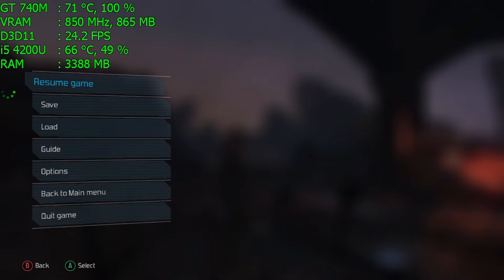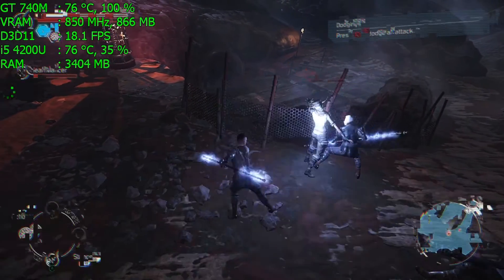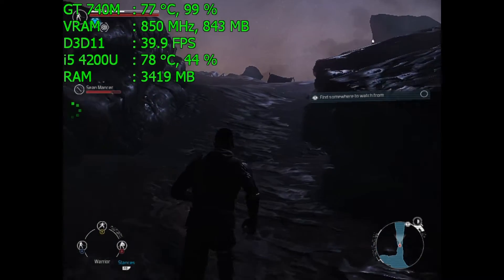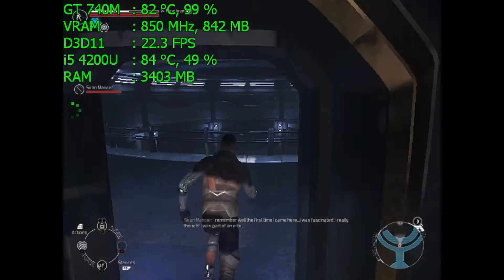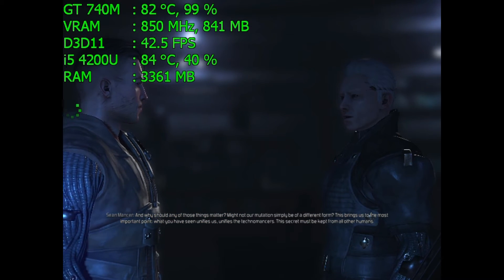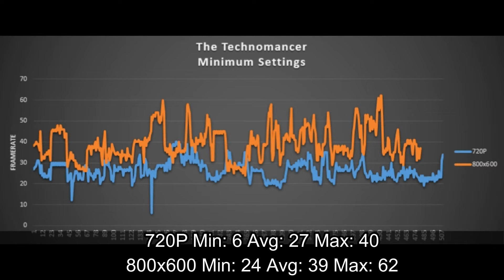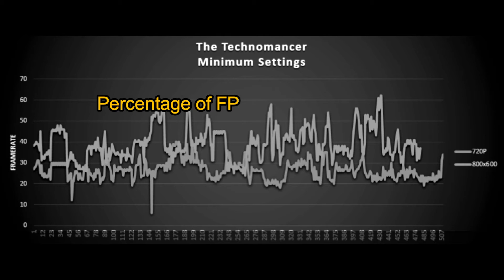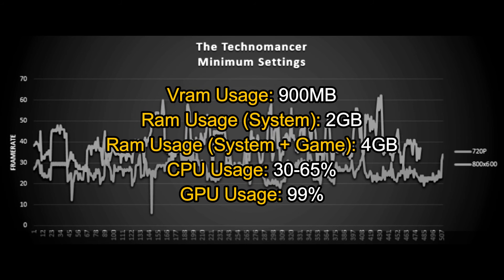The Technomancer Asus X550LB (i5 4200u/GT 740M) [Minimum]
Framerate (Minimum Settings)
720P Min: 6 Avg: 27 Max: 40
800x600 Min: 24 Avg: 39 Max: 62

PC Specs:
Model: Asus X550LB-XO055H
CPU: Intel Core i5-4200U 2.3GHZ
Ram: 8GB DDR 3L 1600MHZ CL11

Software:
GPU Drivers: Nvidia ForceWare 368.39 WHQL
OS: Windows 10 64Bits
FPS Register: Fraps 3.5.99
Monitor Stats: MSI Afterburner 4.2.0
Data Organizer and Cloud: Microsoft Office 365
Video Recorder: MSI Afterburner 6.2.0 (Intel QuickSync Codec)
Video Editor: WonderShare Ffilmora